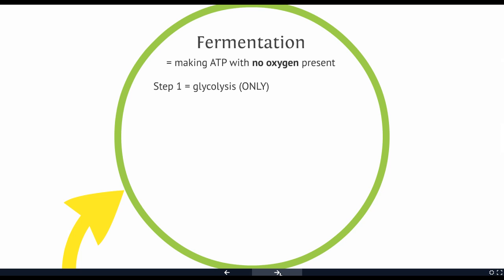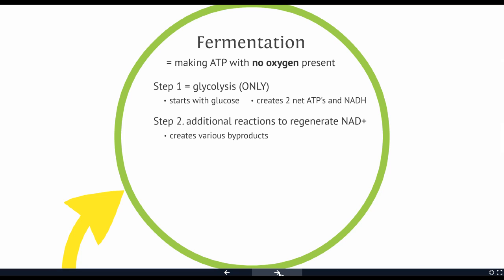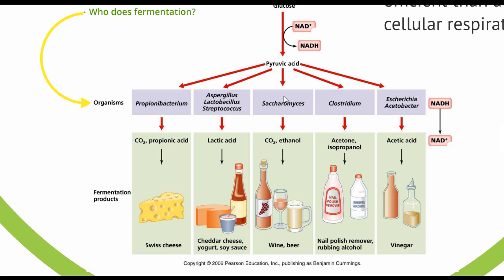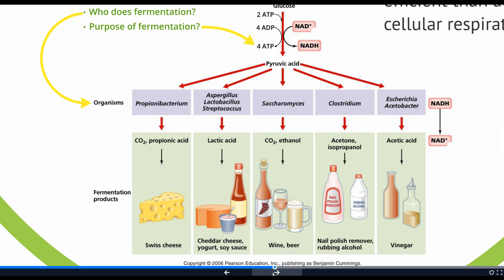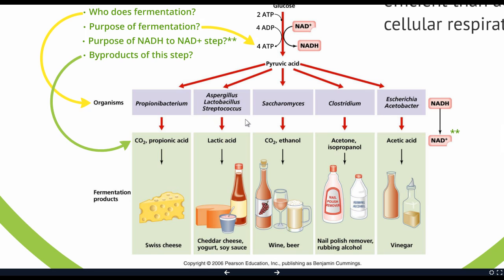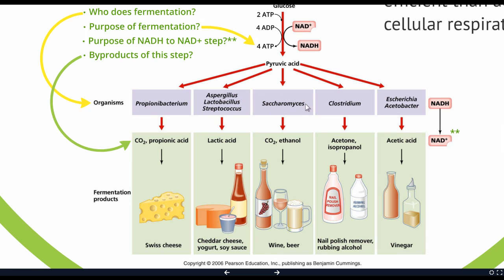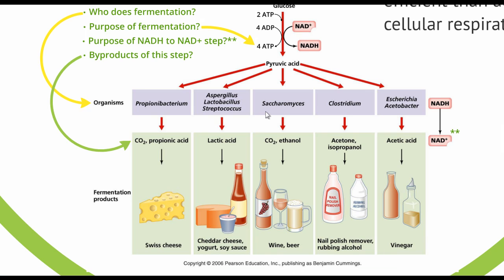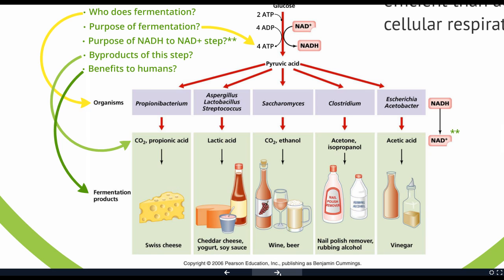Cellular Respiration Lecture Part 5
Cell Respiration Part 5 Ramones